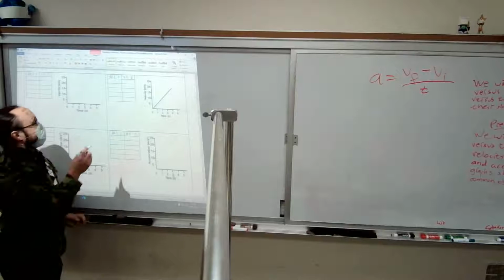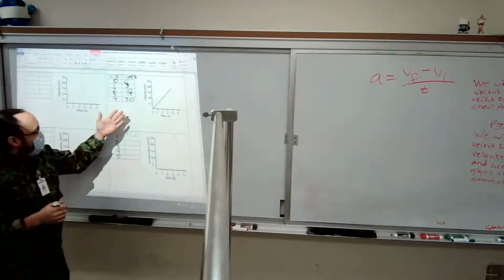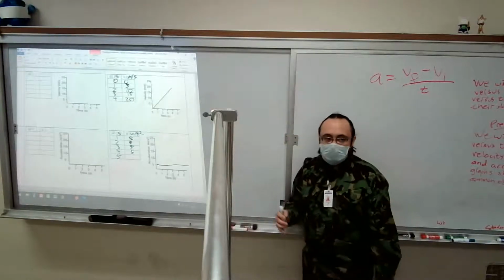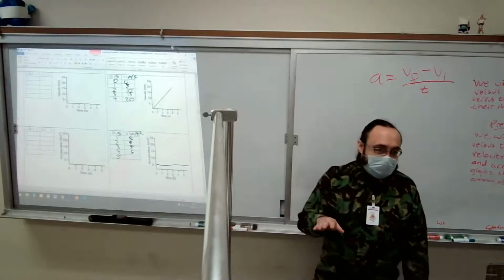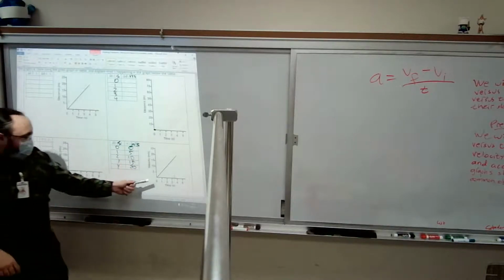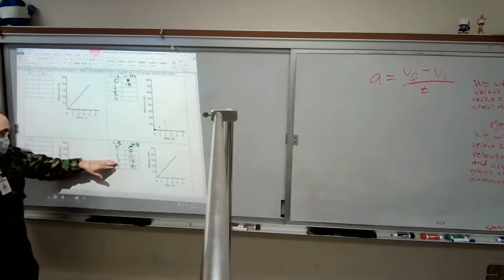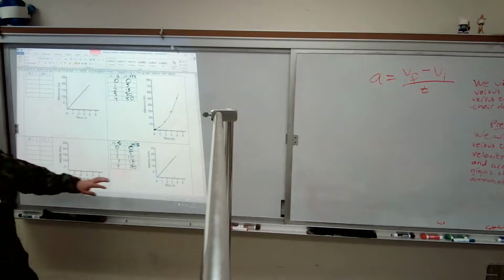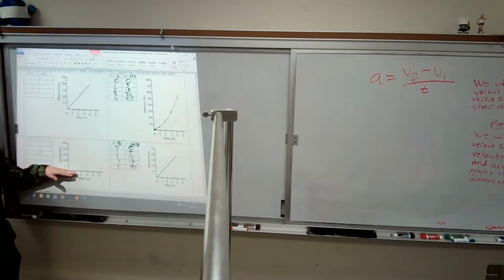Graphing Acceleration, Velocity, & Distance